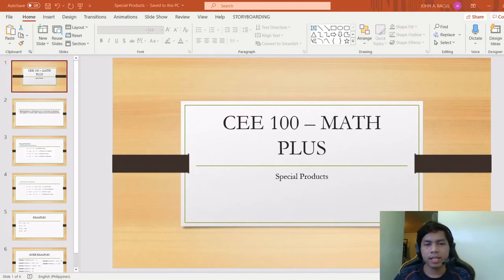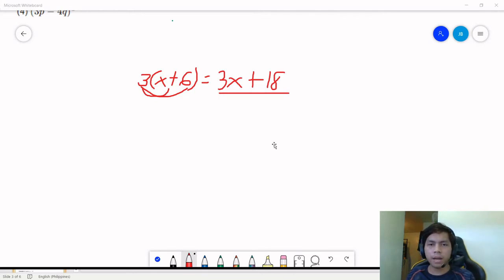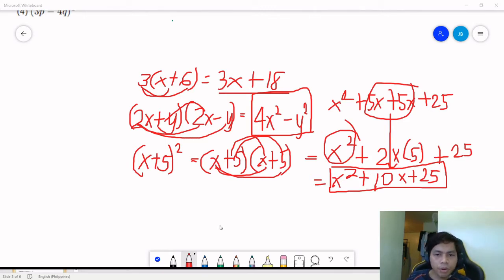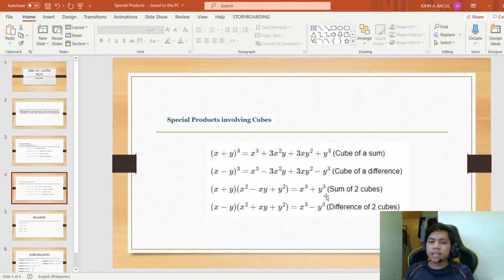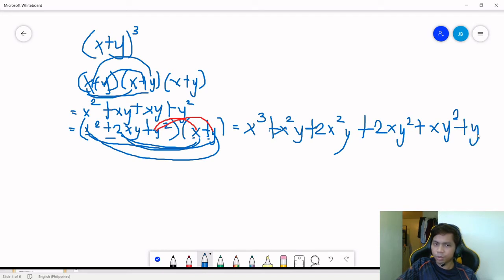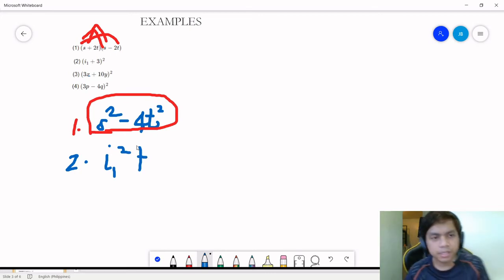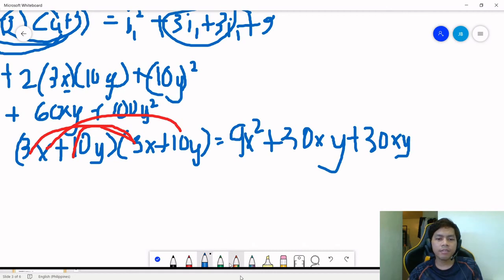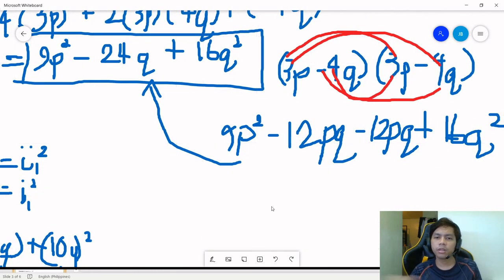CEE 100 Special Products